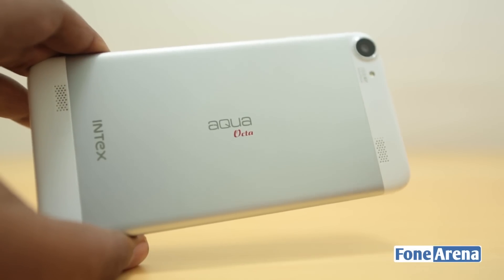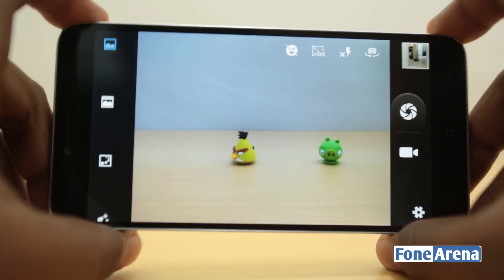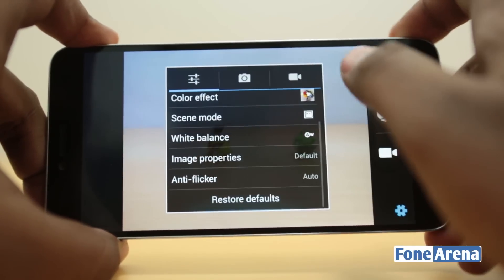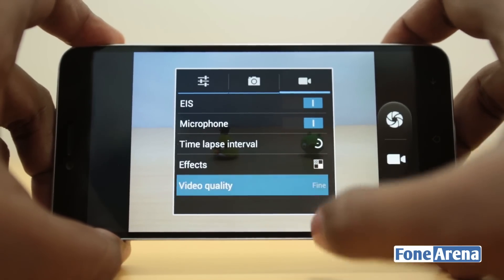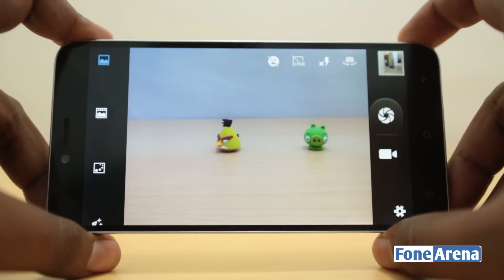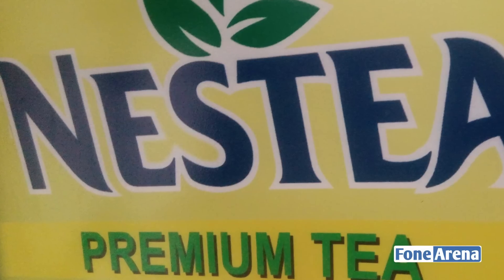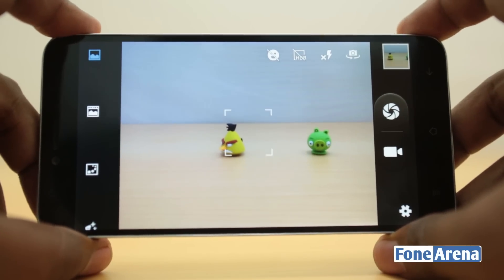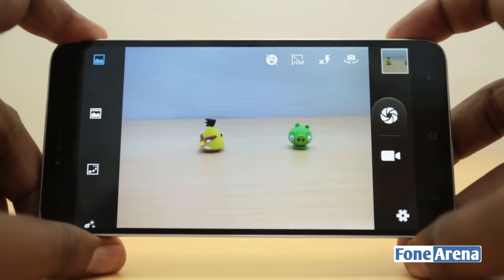Intex Aqua Octa Camera Review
Intex Aqua Octa Camera Review by FoneArena. reviews the camera performance of the Intex Aqua Octa . It comes with 13MP rear camera with LED flash and 5MP front facing camera.